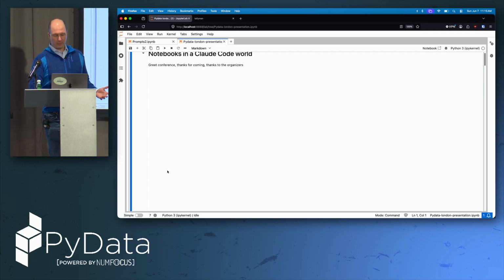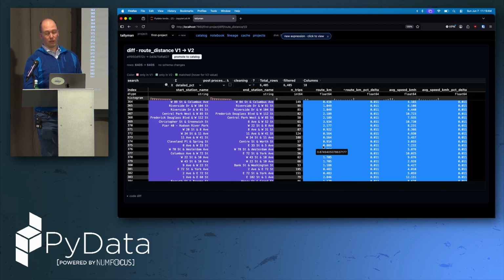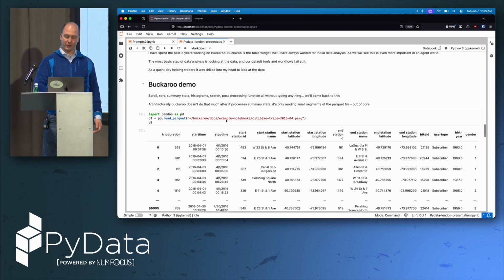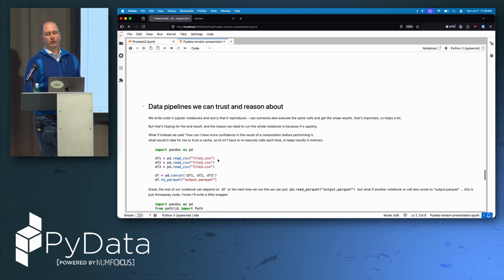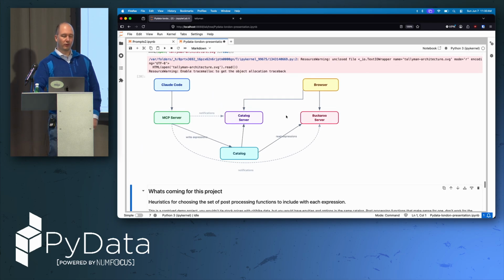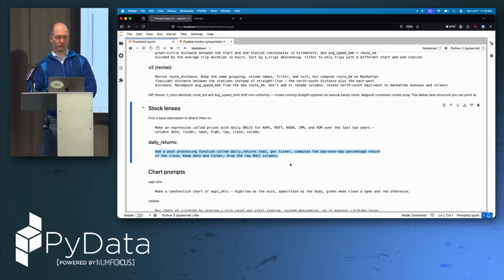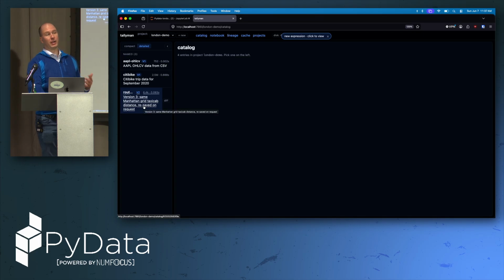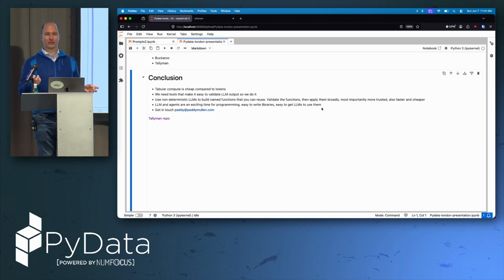Paddy Mullen - The Future of Notebooks in a Claude Code World | Pydata London 26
AI coding agents are changing how data professionals work. But an AI agent chat session is a stream, a long conversation that scrolls on and on. A good notebook is something different: a sequence of distinct, well-structured transformations, each with an explanation and a visible result. How do you get from the chat stream to that? And how do you see the visualizations, the tables, charts, and diffs that make data work legible?

We'll trace the historical reasons why the programming notebook style developed, what problems it solves, and what problems it creates. Notebooks intermingle three valuable concepts: a live execution environment, a long-running process that caches state in memory, and a narrative log of exploration steps. The long-running process is the key. It's why data scientists use notebooks instead of Python scripts. But this coupling is also why notebooks are fragile, unreproducible, and impossible to productionize. And the kernel's implicit mutable state is a poor fit for AI agents. Unlike databases (explicit state, declarative interface, introspectable), a notebook kernel degrades as implicit state accumulates across cells.

This talk introduces the Deconstructed Notebook: a system that gives AI-agent-driven data work the structure and visualization of a notebook without the notebook's baggage. Claude writes the instructions in the terminal. The PyData Arrow stack, driven by Ibis and xorq, handles the compute. A browser companion renders tables, charts, diffs, and lineage live as the work iterates, organized into distinct steps, not a scrolling chat log. The key architectural insight is that automatic caching of expression results to disk replaces the notebook kernel's in-memory state, letting each step execute as a self-contained script while preserving the interactive, incremental workflow data scientists depend on. The system is built on xorq, an open-source library built on Ibis and Apache Arrow, but the design principles generalize. We'll demo the full workflow live and share what we learned about building post-notebook tooling for the age of AI agents.

00:00 Welcome!
00:10 Help us add time stamps or captions to this video! See the description for details.